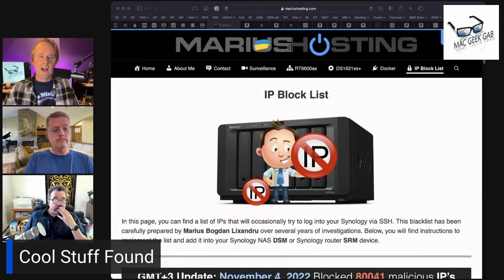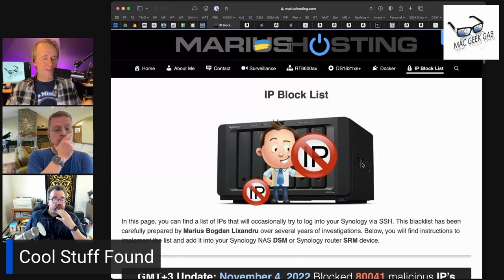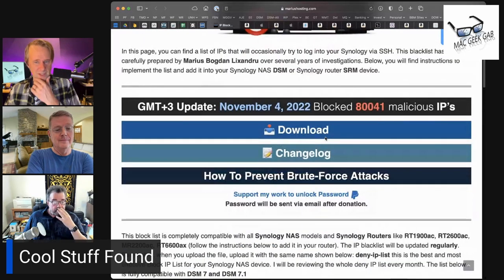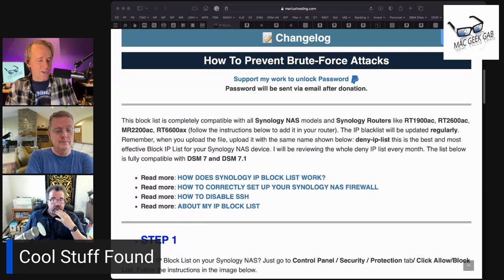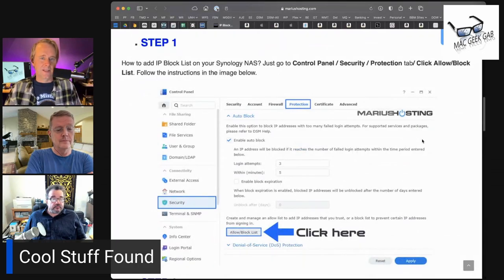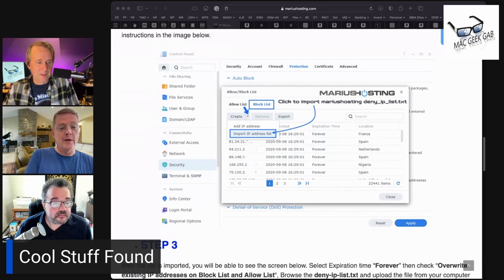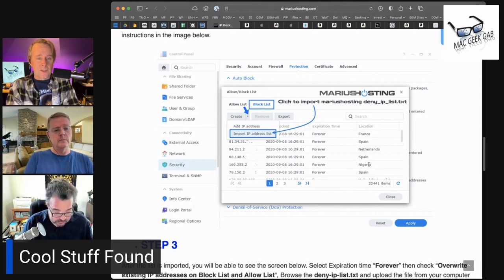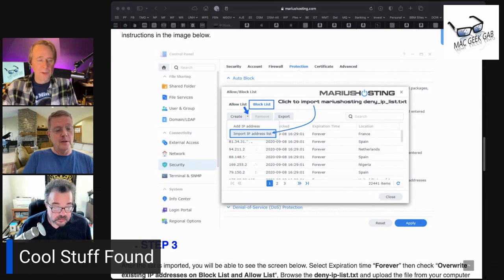Synology IP Block List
Here's a great Cool Stuff Found from this week's episode. Check it out here.